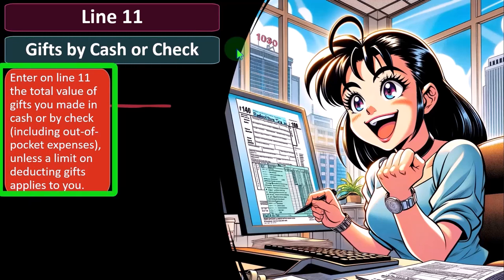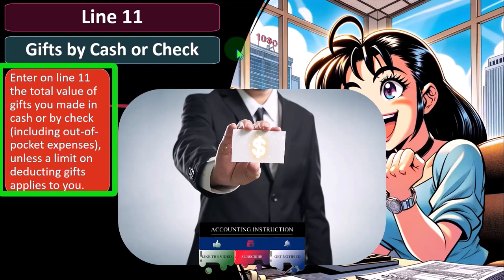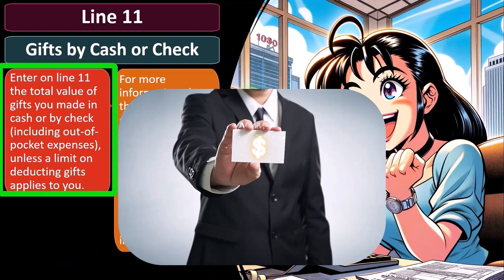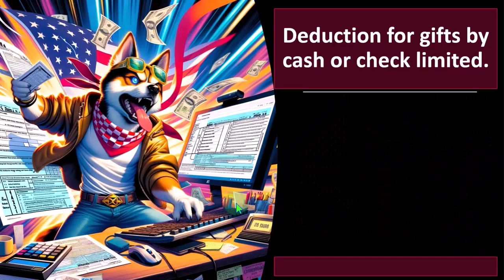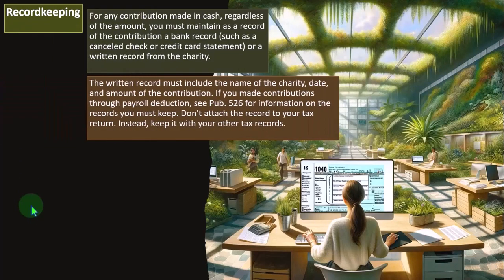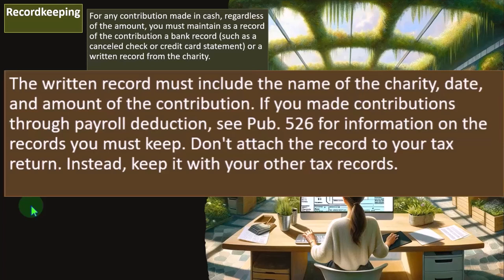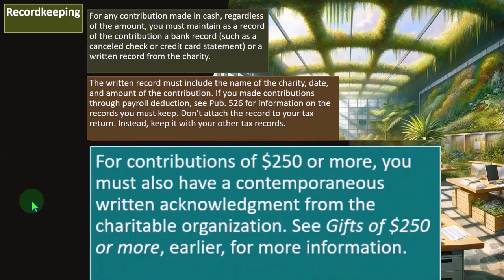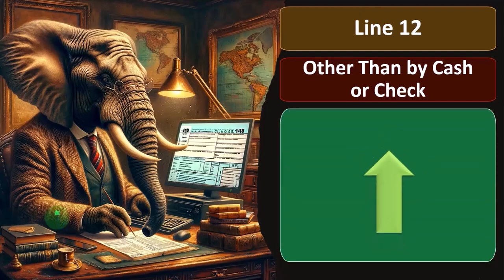Charitable Contributions: Other than Cash or Check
"Explore alternative ways to make impactful charitable contributions in this eye-opening video! Beyond cash or checks, we delve into creative methods like donating stocks, goods, or even your time. Join us to learn how you can make a difference in unique ways that suit your preferences and resources."